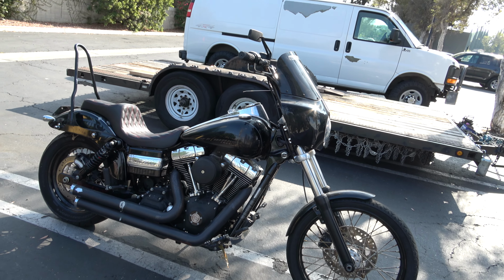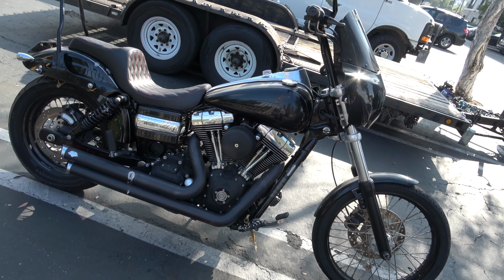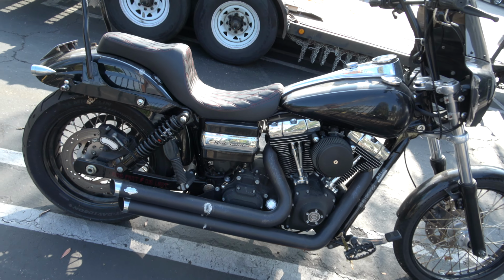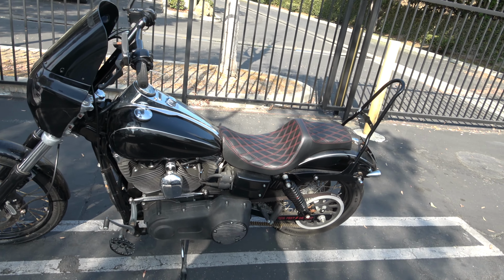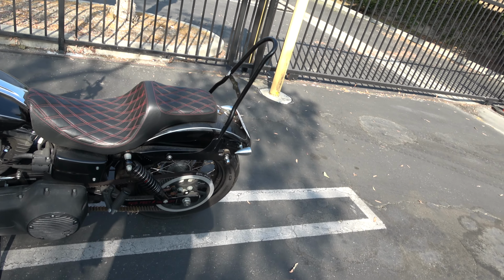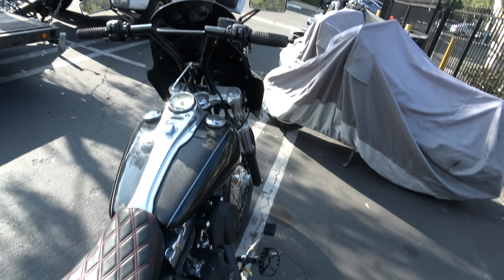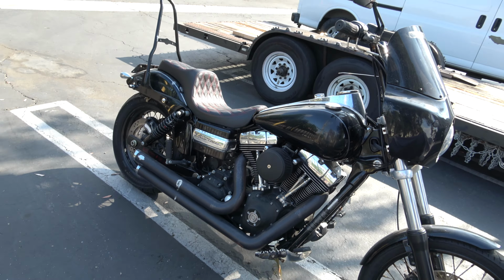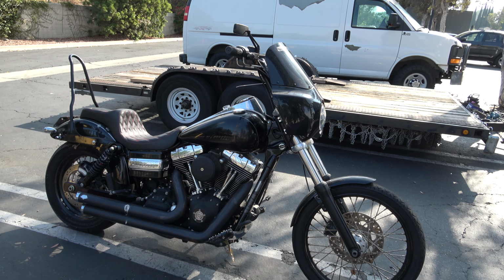Hunting Harleys, 2010 FXDWG, just in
a preview